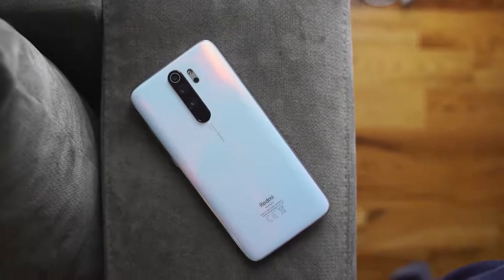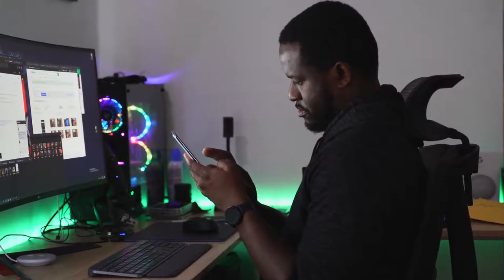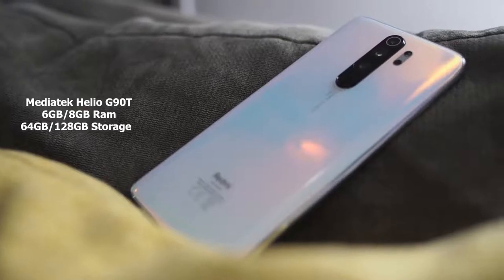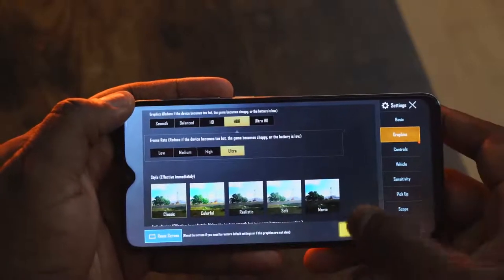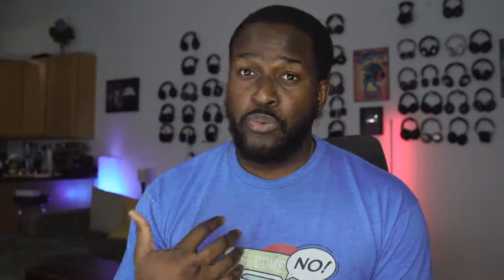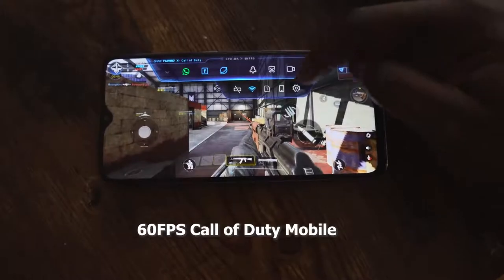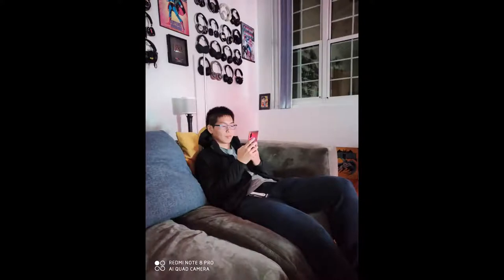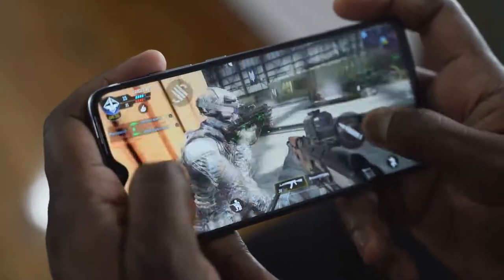Xiami Redmi Note 8 Pro review...Best Gaming phone 250$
The Redmi Note 8 Pro comes in at $250 and I think is the best Bargain Gaming smartphone for those on a Budget. Packing the new Mediatel Helio G90T, which puts gaming at the forefront. So let's see how it performs

1) iMobile Test drive: A day with Mate 20 Pro +A Surprise